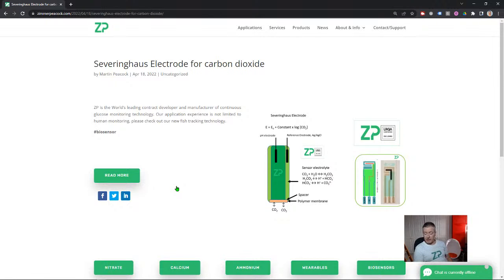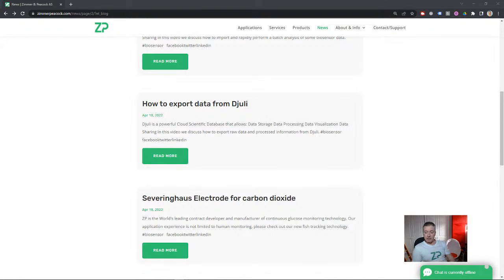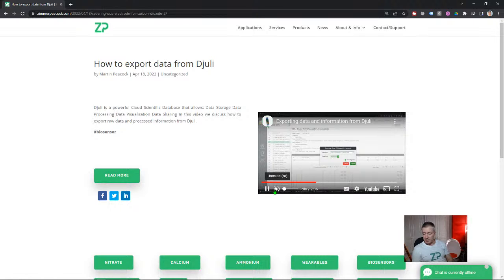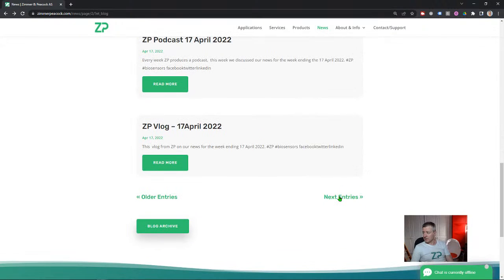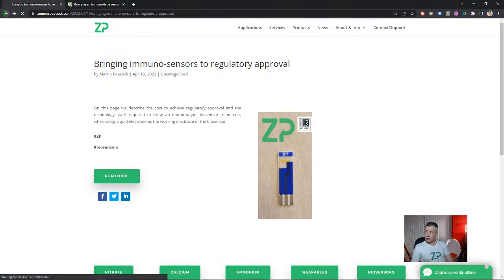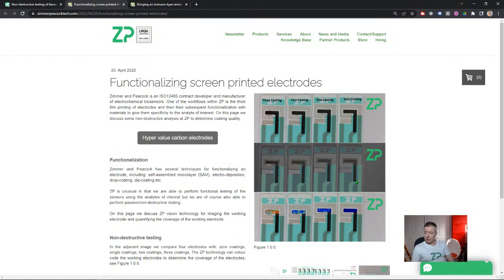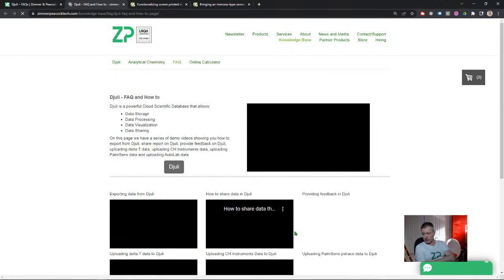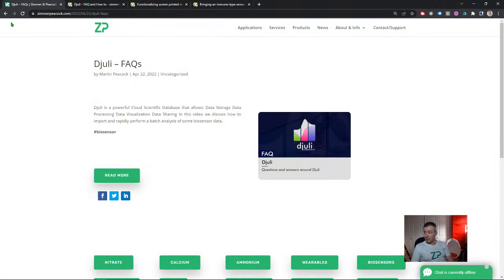ZP Vlog - 24 April 2022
A weekly vlog from ZP for our news for this week.